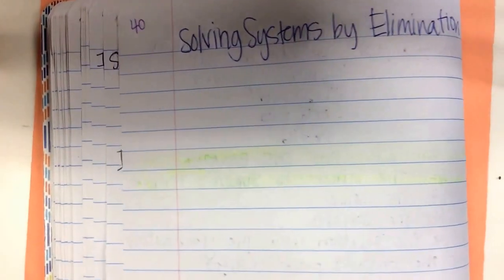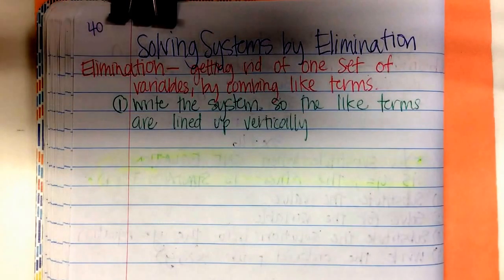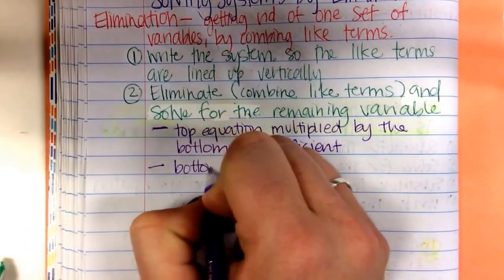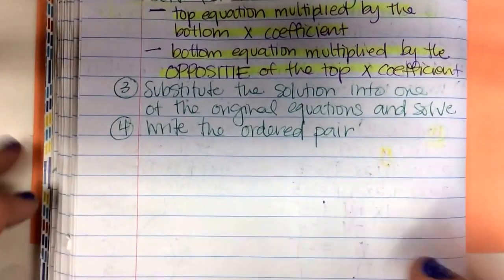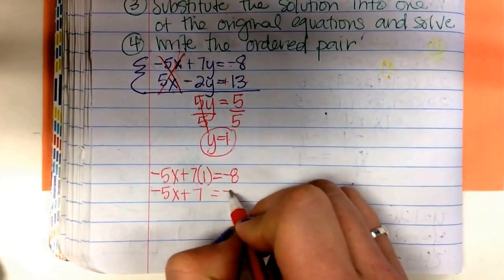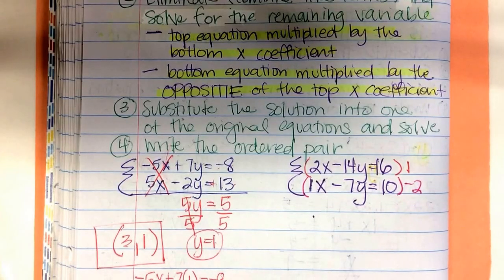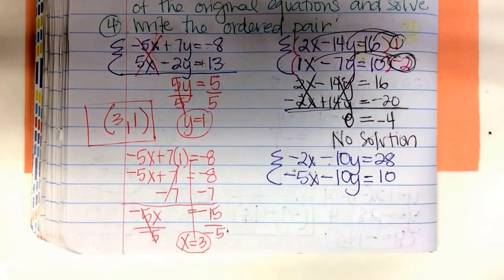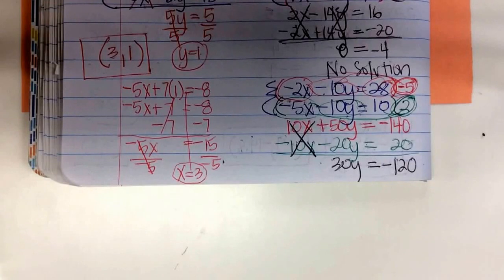Solving systems by elimination